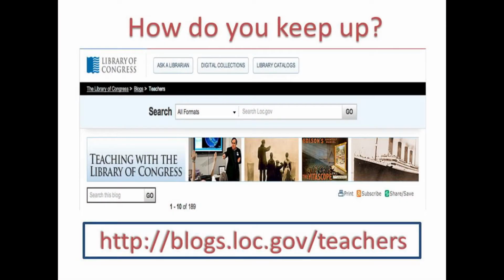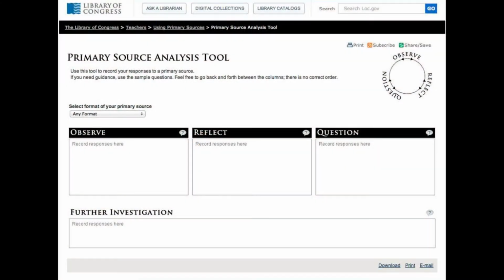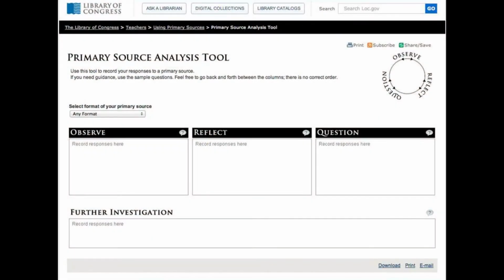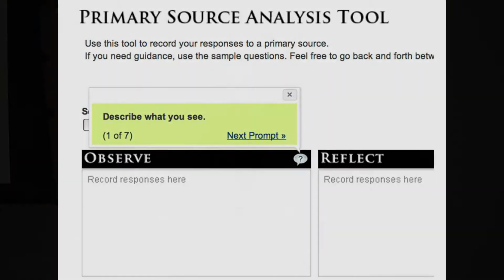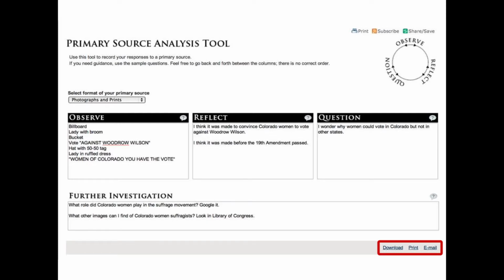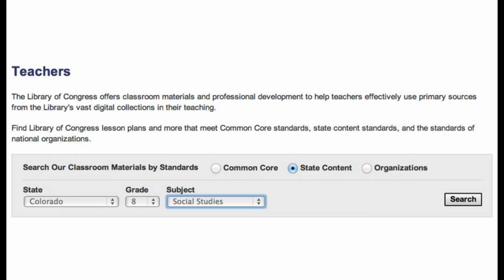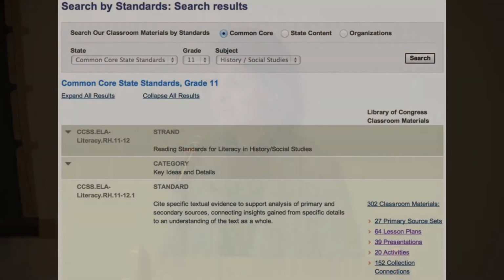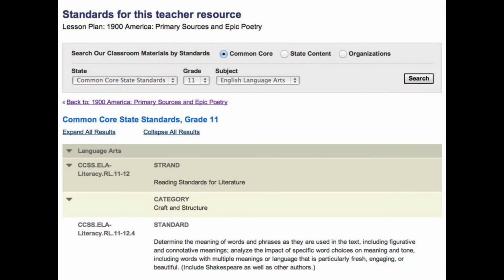TLD 2013: Talk #12 Mary Johnson | "New from the Library of Congress"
Mary Johnson talks about what's new at the Library of Congress, including the interactive primary source analysis tool and the ability to search by standards.